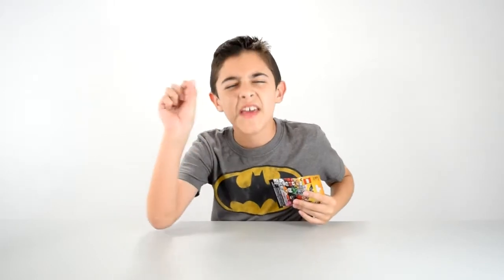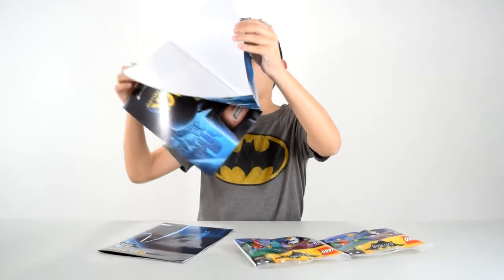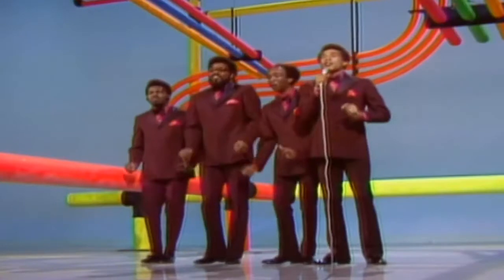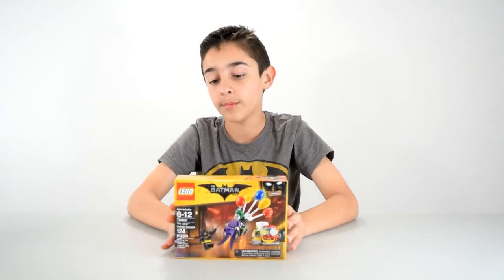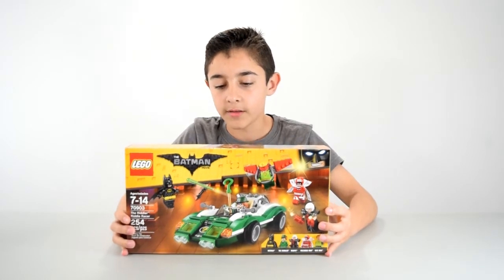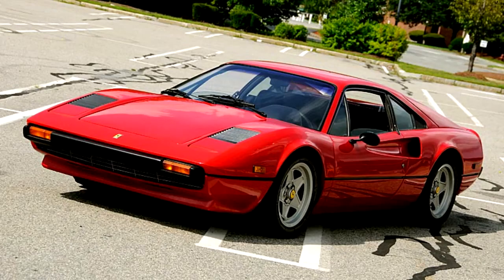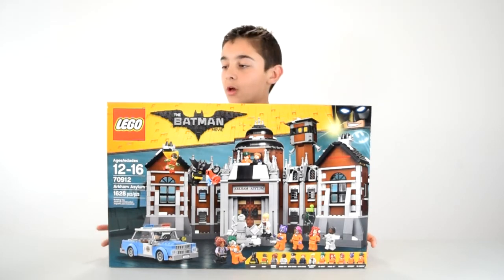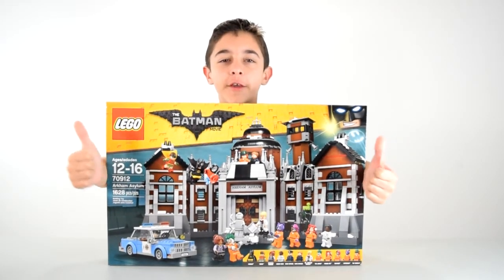LEGO Batman Movie Haul!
Check out these new LEGO Batman Movie sets and freebies I got. Which set is your favorite of the LEGO Batman Movie line?

Disco Batman and Tears of Batman stop motion by Owen's LEGO Lab.

Disco song: "night-disco_G1UFR4Su" from Audioblocks

"Tears of a Clown" video excerpt by Smokey Robinson and the Miracles.

HAUL #2
Video #97
02/17/2017